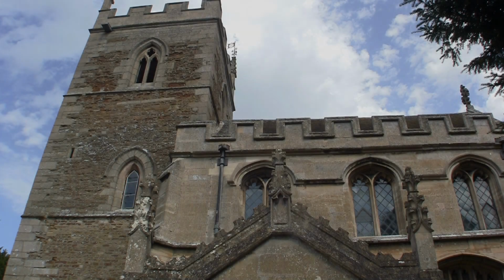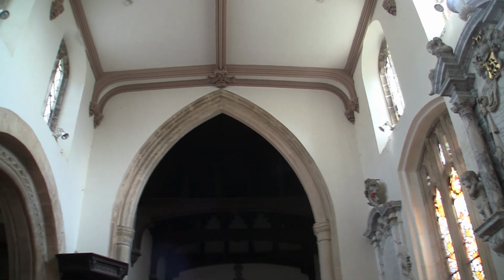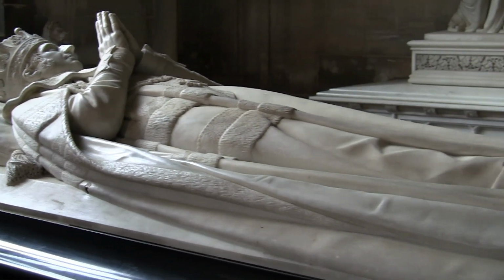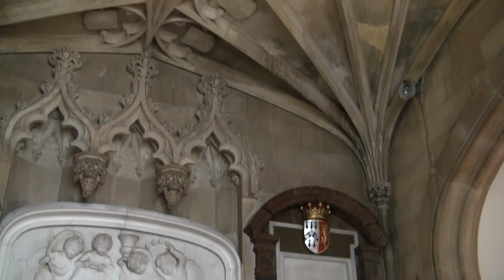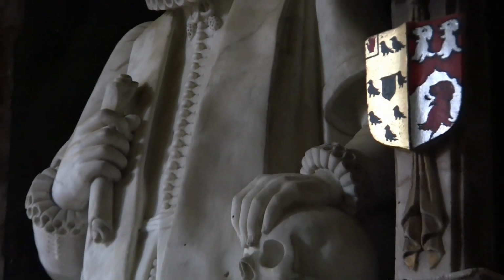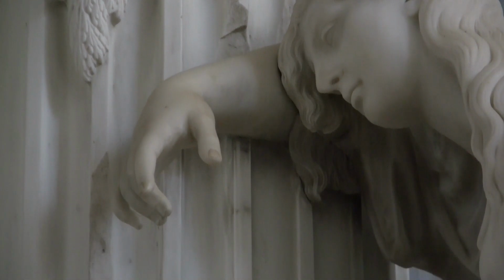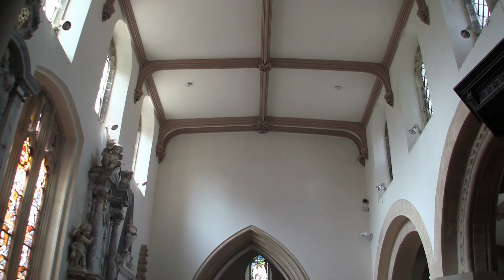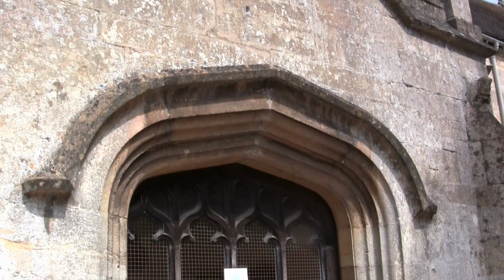Belton Church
Recorded August 12th, 2024
Belton
Belton House
Belton Grantham
St Peter and St Paul's Church Belton
English Parish Churches
English Churches
Grantham
Lincolnshire